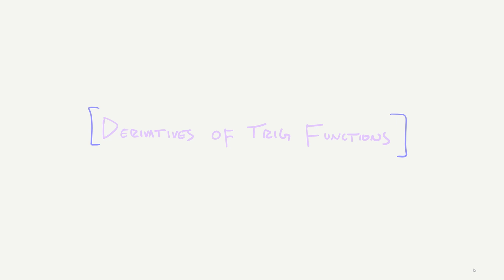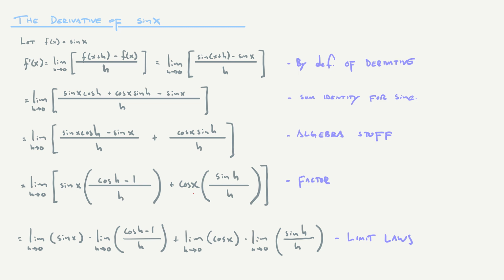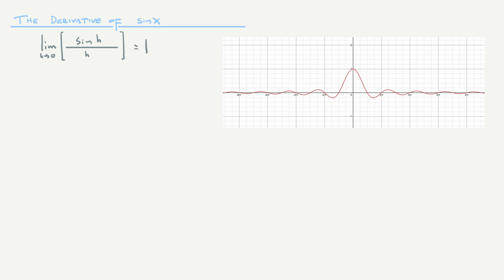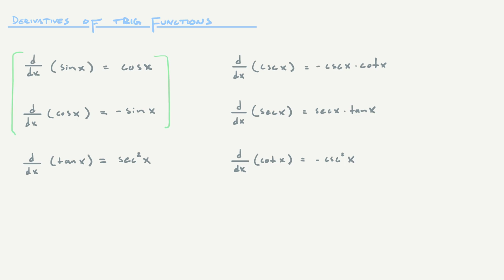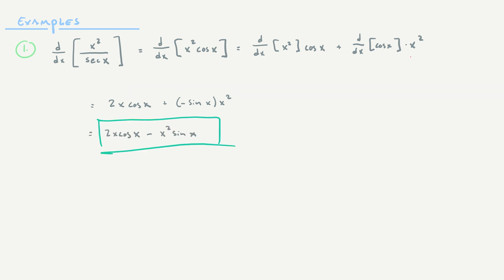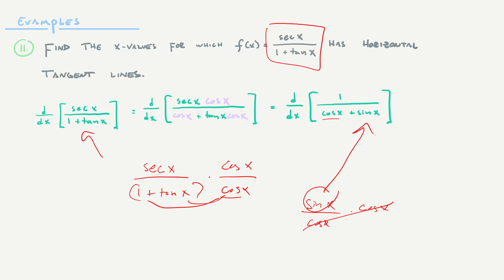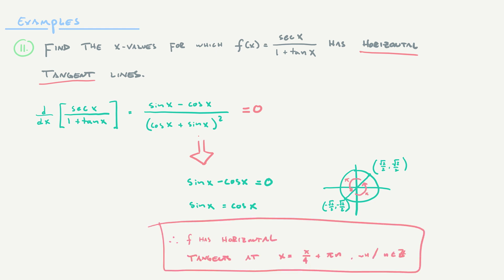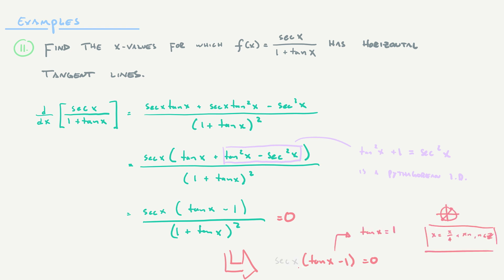derivatives of trig functions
Learn the six basic trig derivatives!